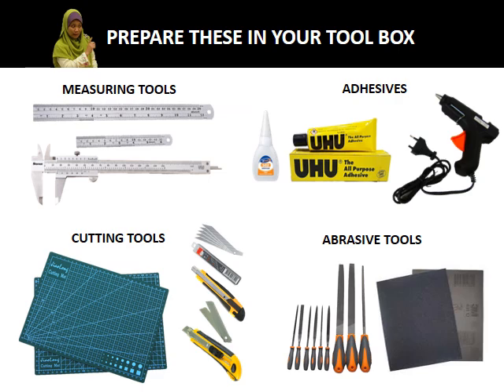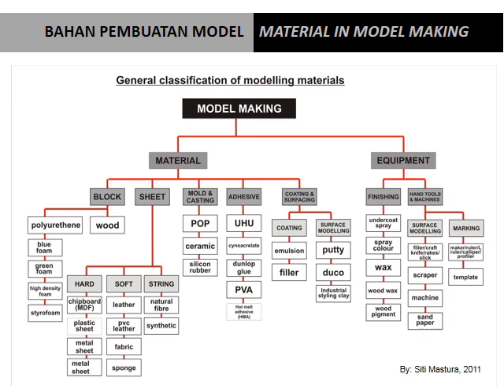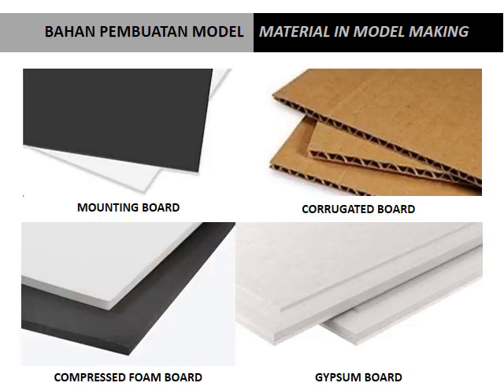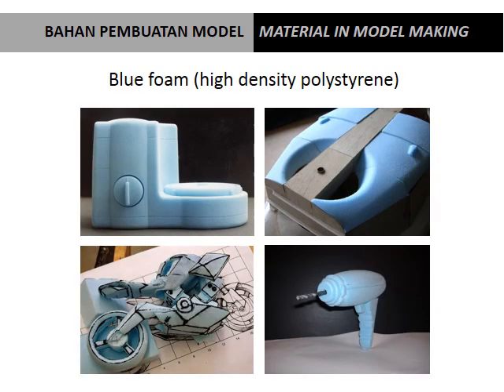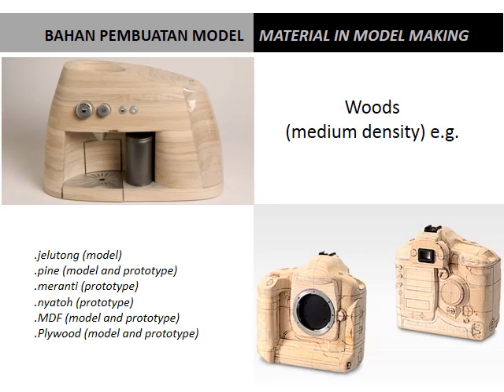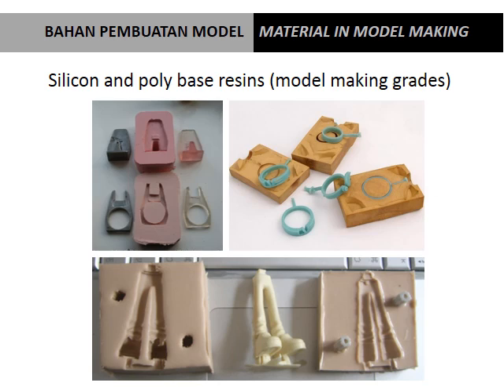Model Making lesson for Industrial Design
This video is an introduction to an industrial design model-making lesson.  Learn what are the basic component on how to make a desgn model. Enjoy!